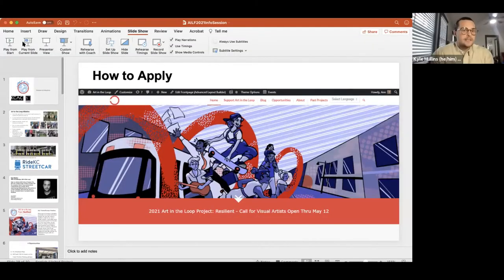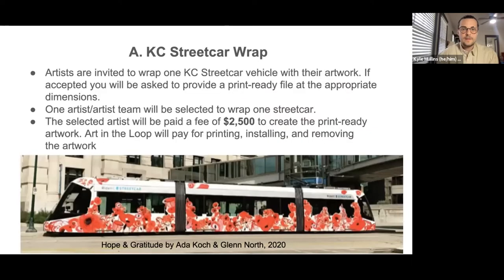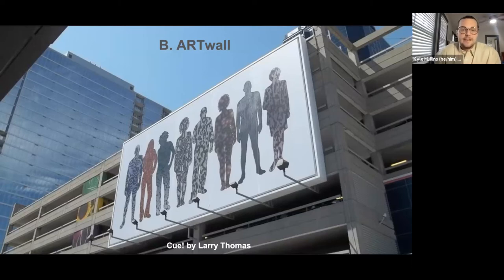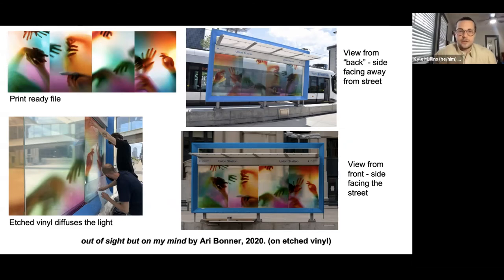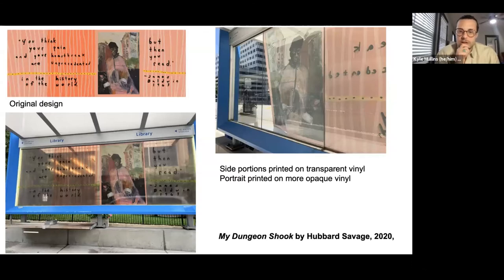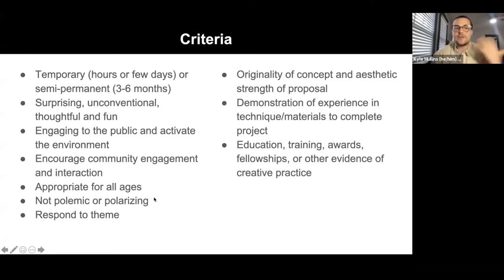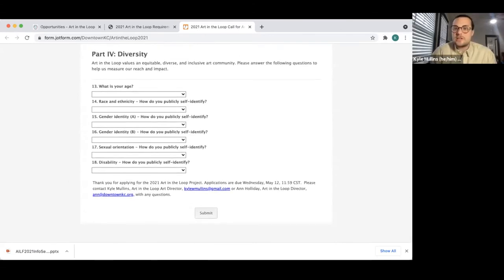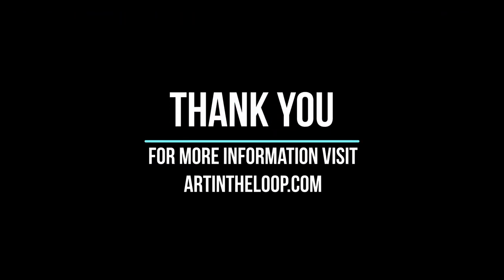Art in the Loop InfoSession, May 5, 2021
Learn more about how to apply for the 2021 Art in the Loop Project: Resilient Call for Visual Artists.  Applications are due May 12. for more information.